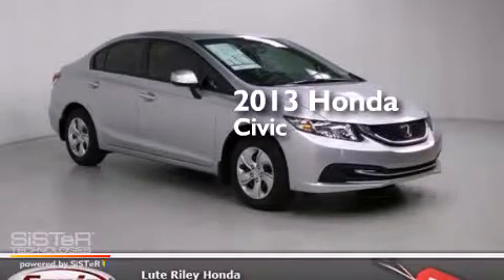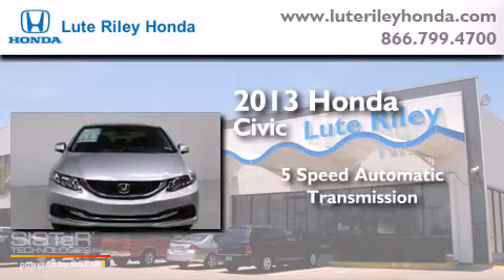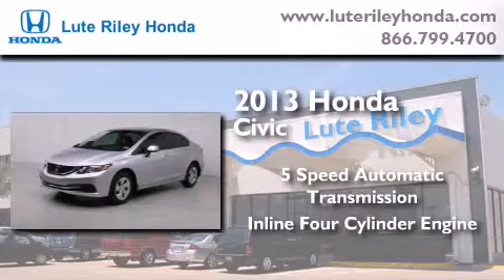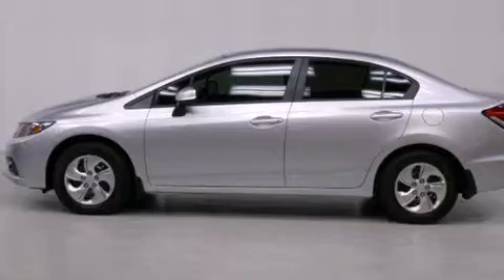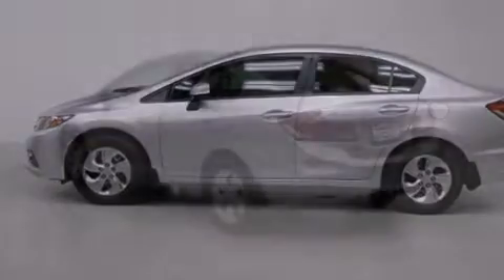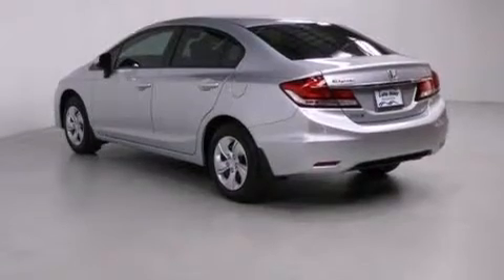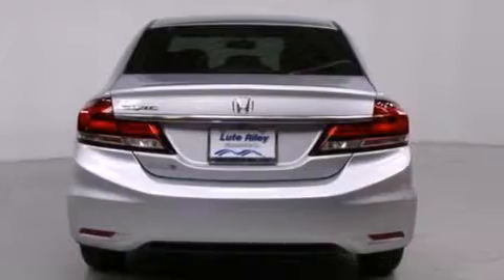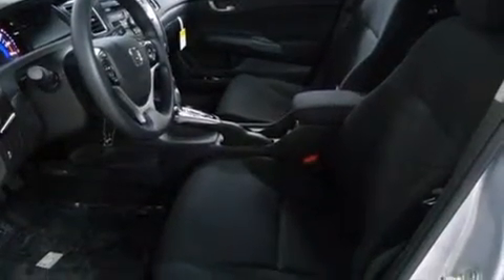2013 Honda Civic Richardson TX 75080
We've been honored to serve the Richardson TX area , we promise that your experience at our dealership will exceed your expectations ! Year : 2013 Make : Honda Model : Civic Engine : 1.8L I-4 cyl Trans . : 5 speed automatic Exterior : Storm Silver Metallic Miles : 20 Interior : Black Lute Riley Honda 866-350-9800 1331 North Central Expy Richardson , TX 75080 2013 Honda Civic Richardson TX